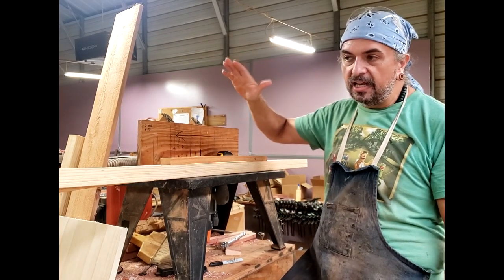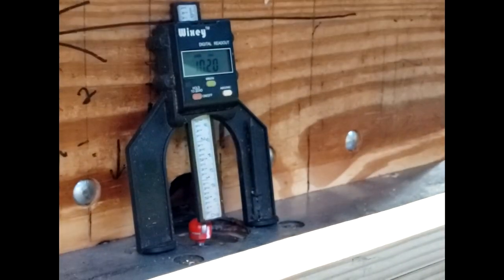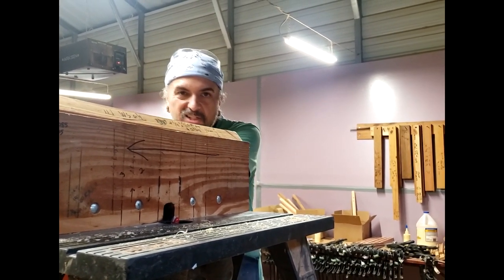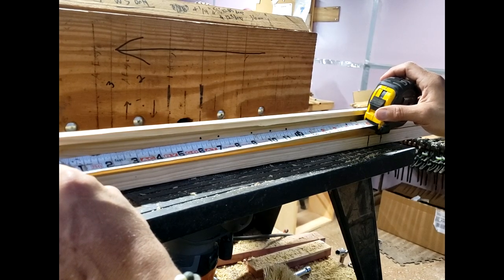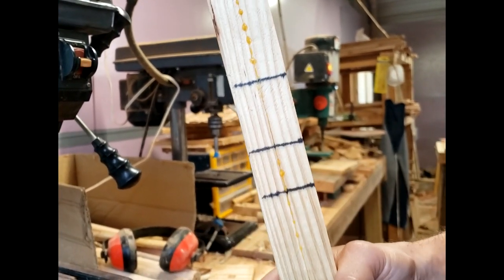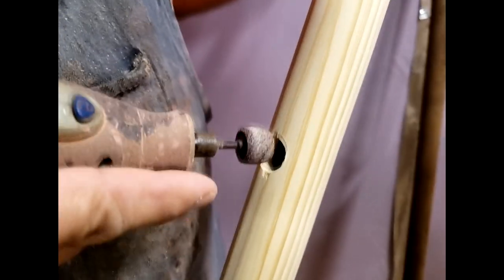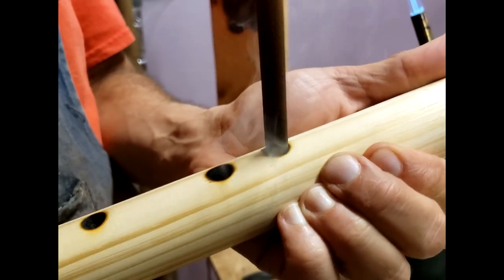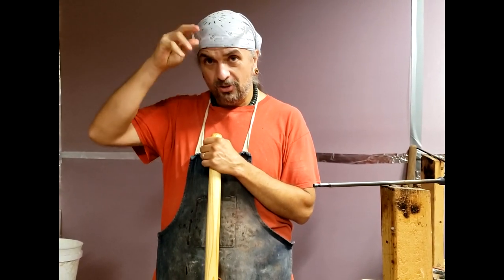How to Make a Native American Walking Stick Flute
This is yet another highly requested video. You will need to watch the entire video in order to gather all of the info as to how and why each of the steps shown are taken. By no means am I suggesting that anyone, especially those without extensive experience, try this. This video is for demonstration purposes only and to show how it is I personally make these types of flutes.